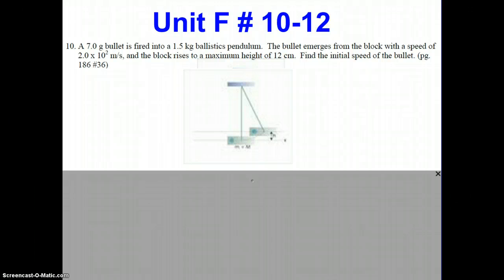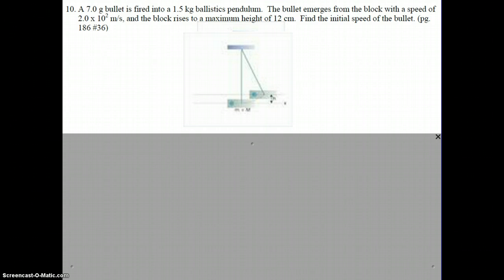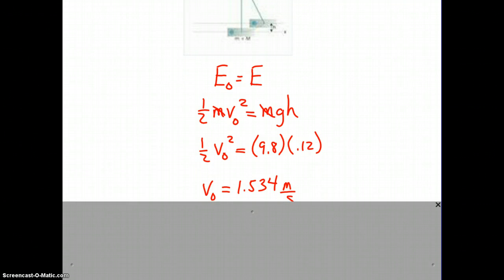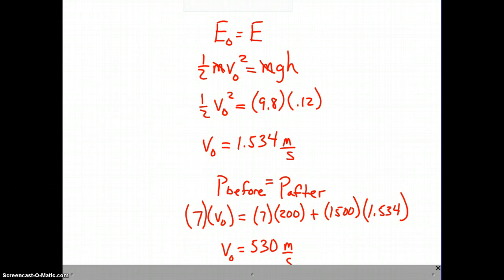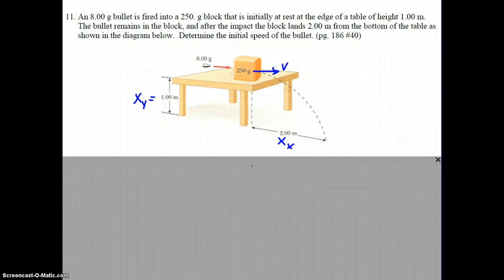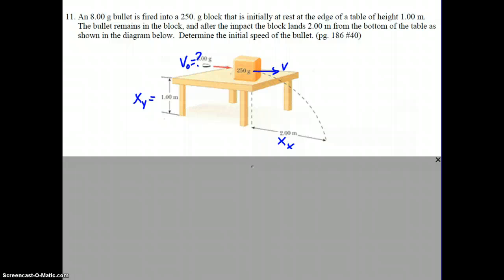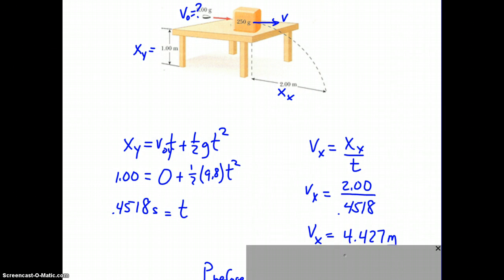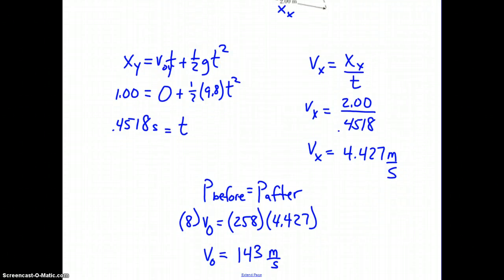College Physics Momentum Problem Set #10-11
This video discusses the solutions to the College Physics Momentum Problem Set #10-11 as taught at Trumansburg High School.